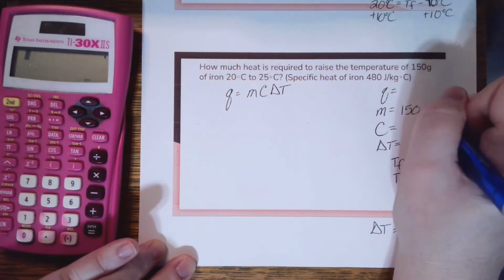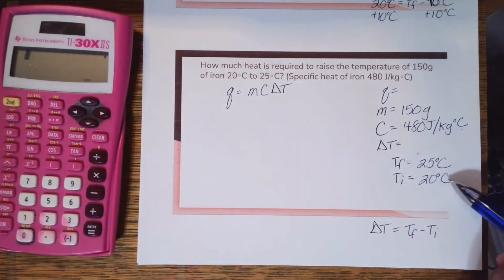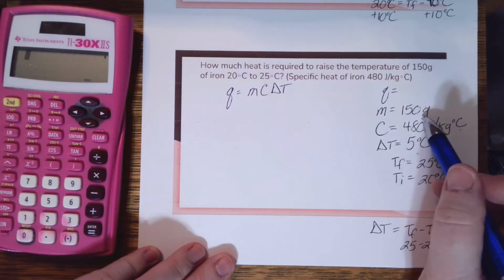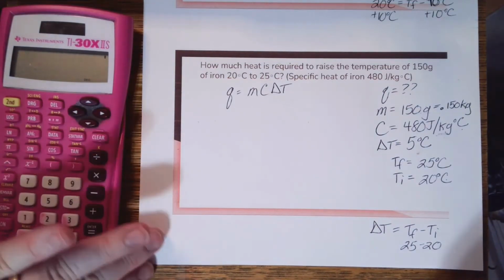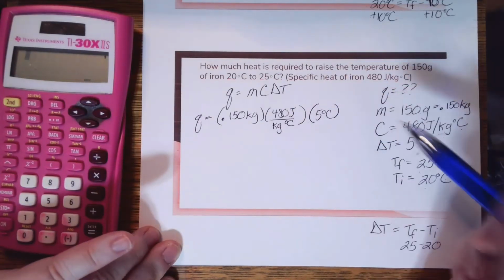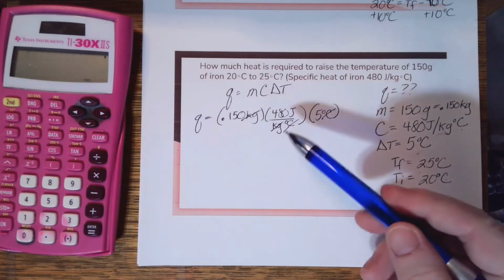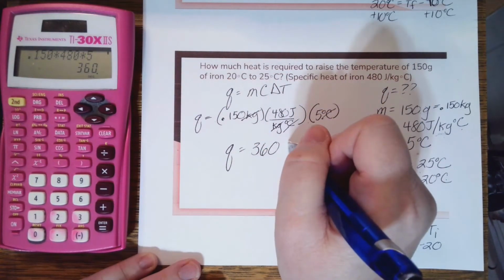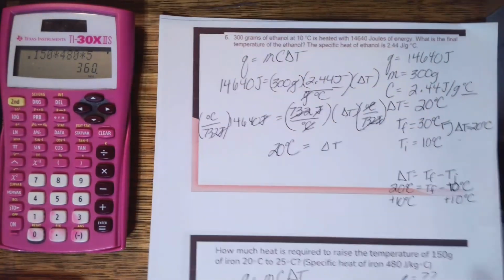Heat Practice Problems With a Change in Temperature (part 2)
This video goes through one example heat problem when there is a change in temperature (part 1).